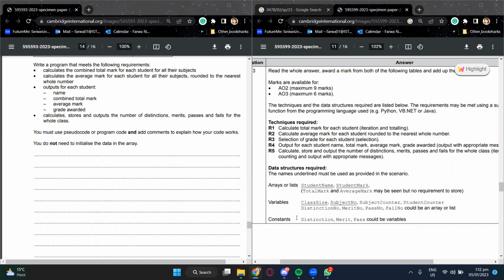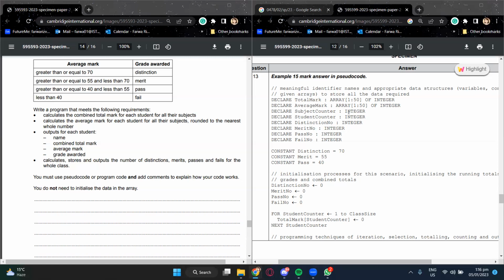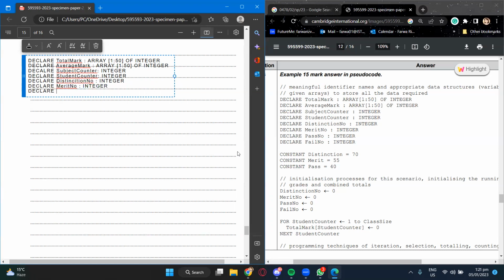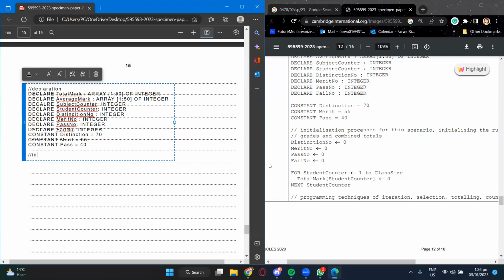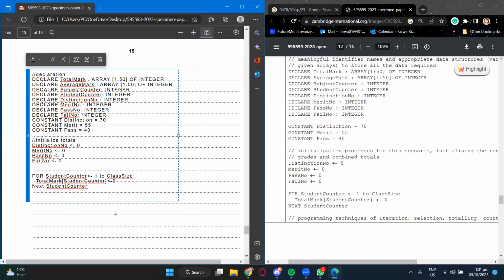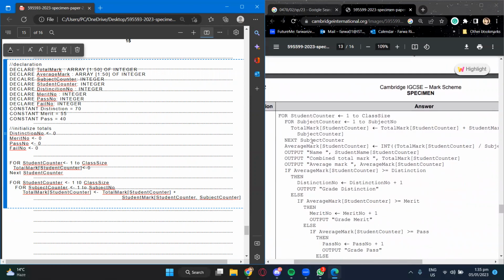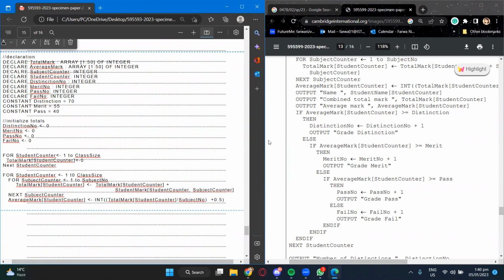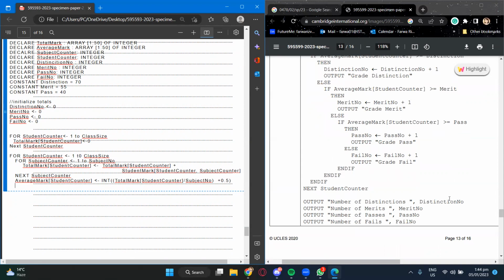IGCSE COMPUTER SCIENCE |PSEUDOCODE - PAST PAPERS